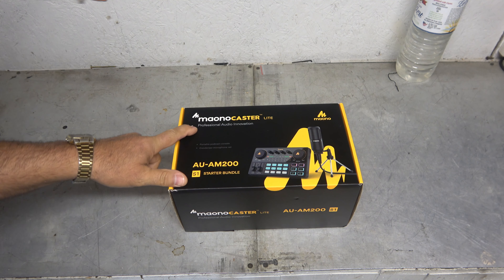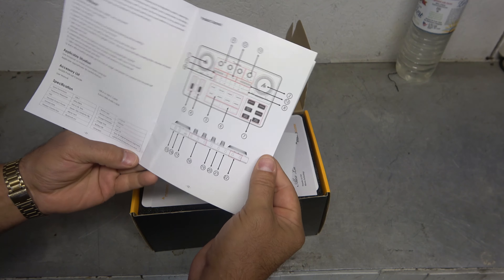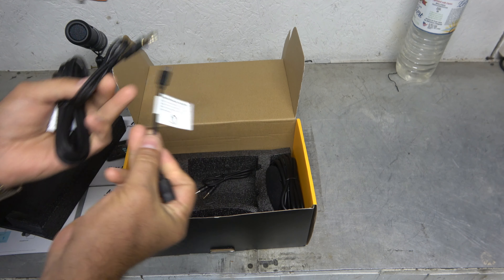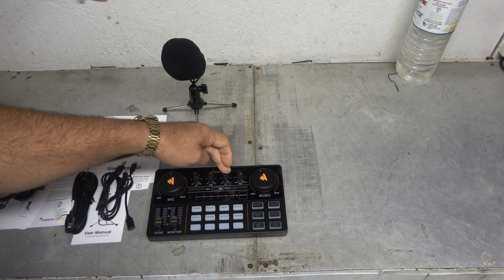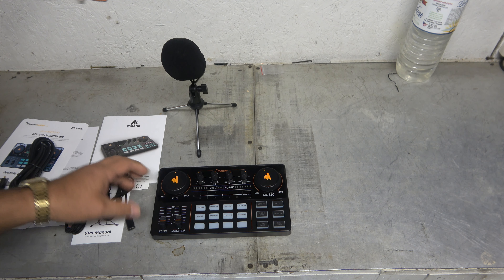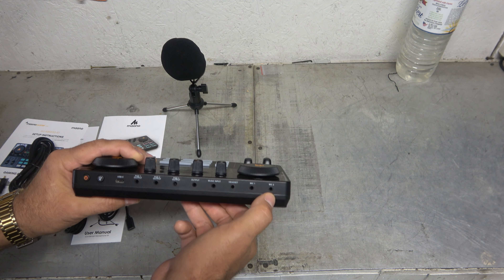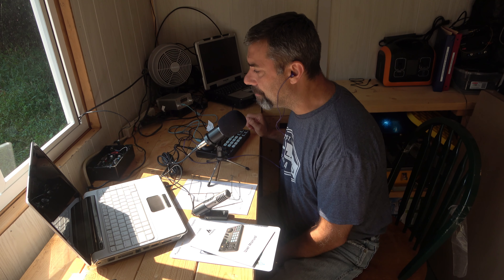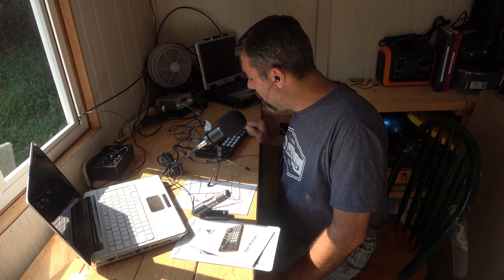My "Pirate" radio station gets a modern upgrade. The AM200 Lite Podcaster Mixer Board and mic combo.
I still use my elderly Radio Shack mixer board to run my radio station and the shout cast stream, but I figured it was time to move up a bit as the podcasts and online programs that I do are picking up steam.
  This little unit is USB powered, and many of the controls are bi-directional using the USB as a link.
  Overall the kit is pretty cool. The mic seems to be a good quality unit, and the board has held up to about 5 months of use. I got it on Amazon, but I can't remember the exact link.